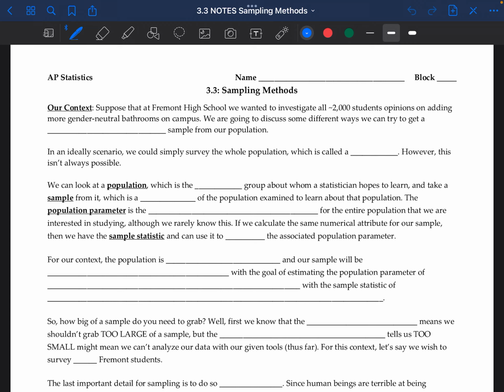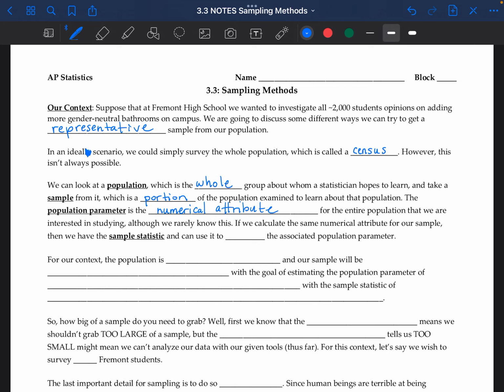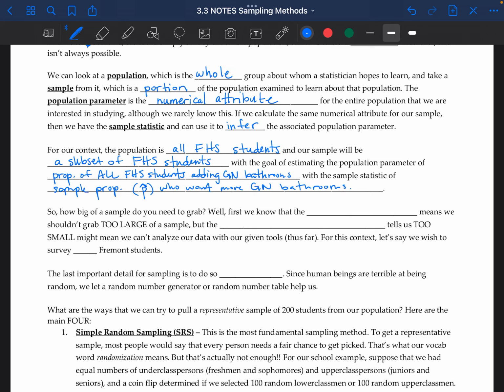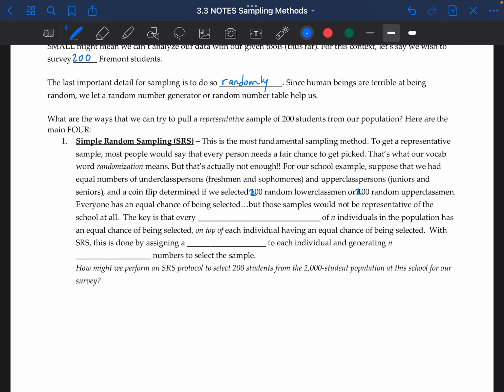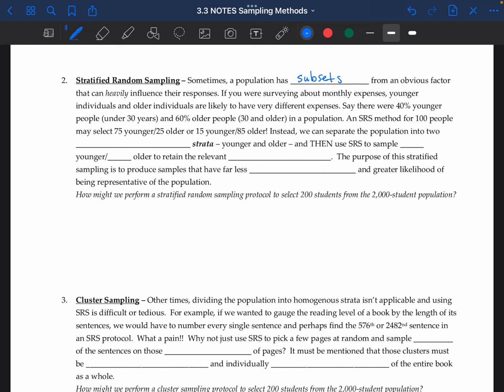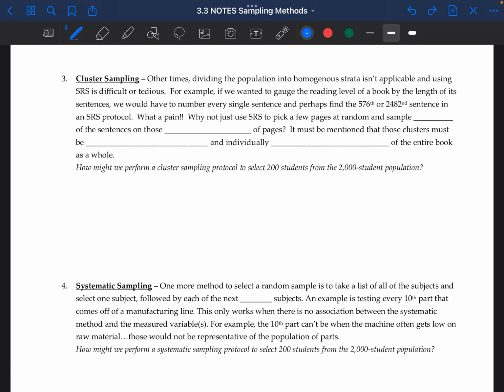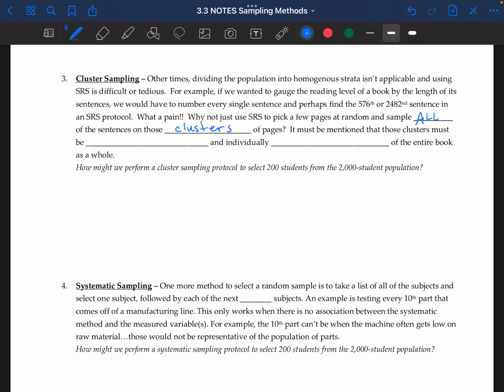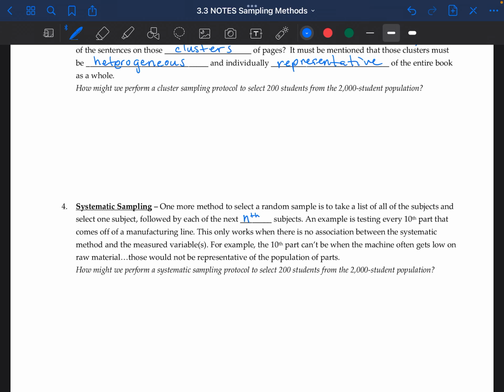3 - 3 Sampling methods